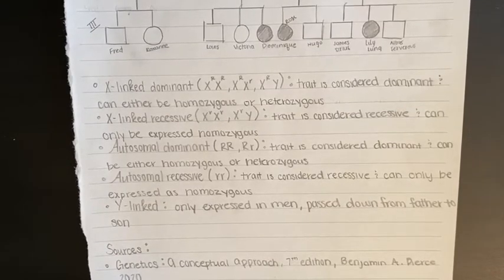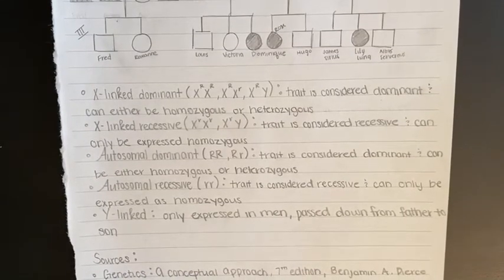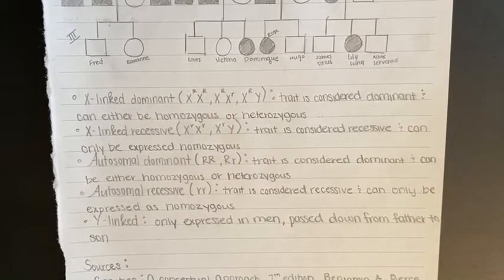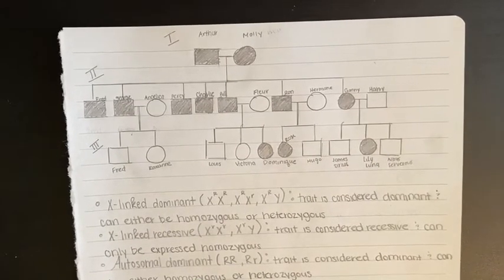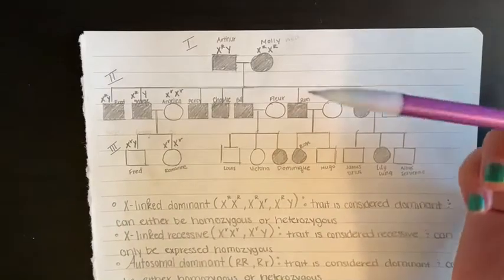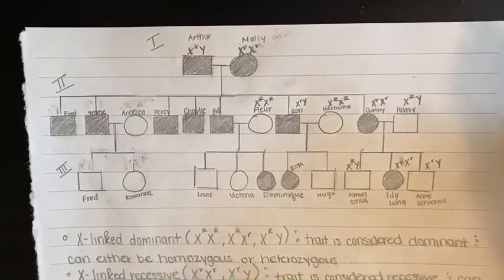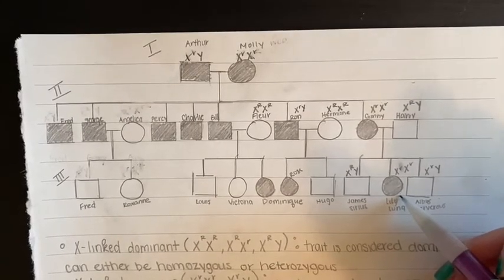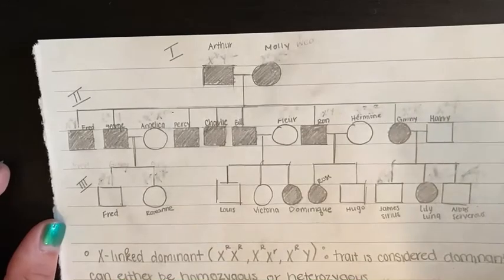Bailey McLean Exam 1 Video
Genetics: A Conceptual Approach 7th additon, Benjamin A. Pierce. 2020

Harry Potter Series, J. K. Rowling, Wizardingworld.com